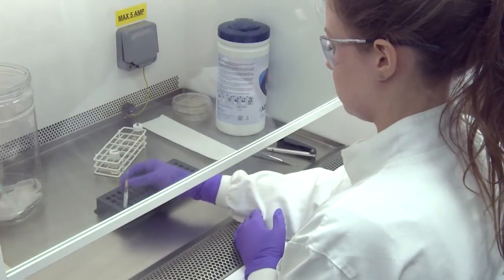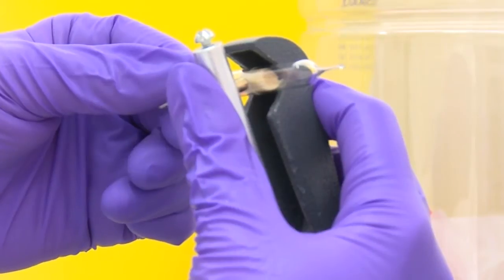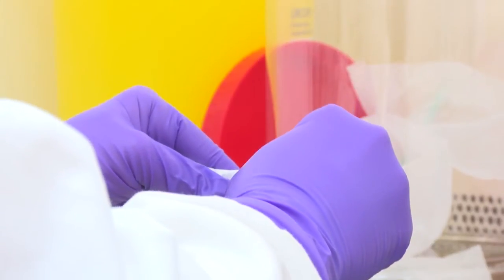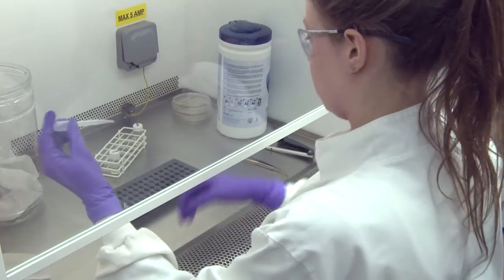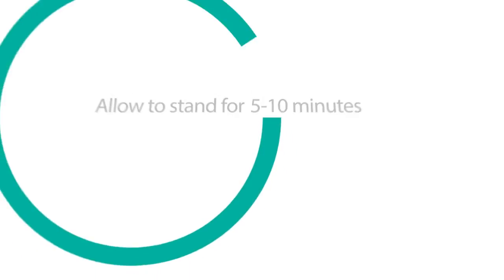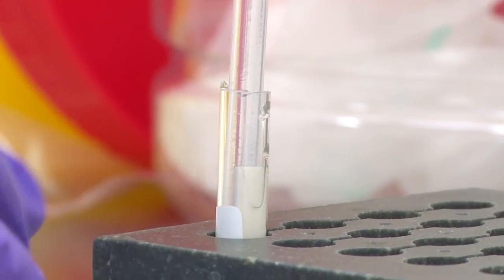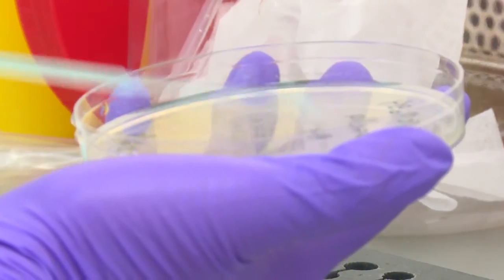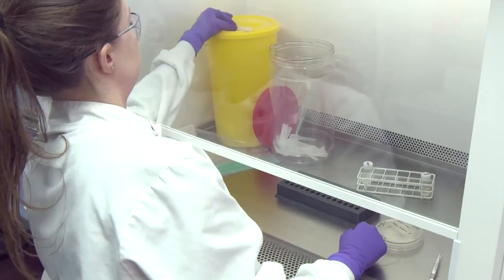How to open an NCTC glass ampoule and reconstitute freeze-dried material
This video demonstrates how to open an NCTC glass ampoule and reconstitute freeze-dried material. NCTC glass ampoules contain freeze-dried bacterial strains for use in medical research and by food, water, environmental and clinical testing laboratories.